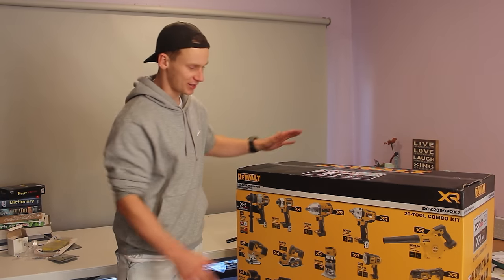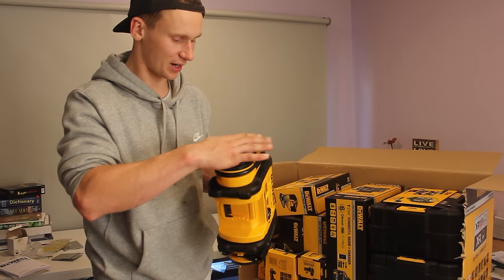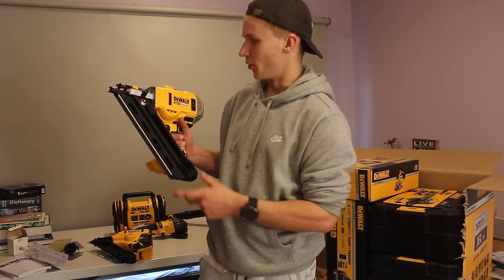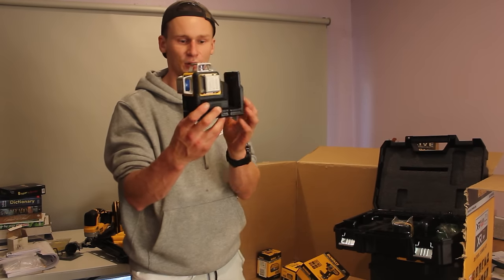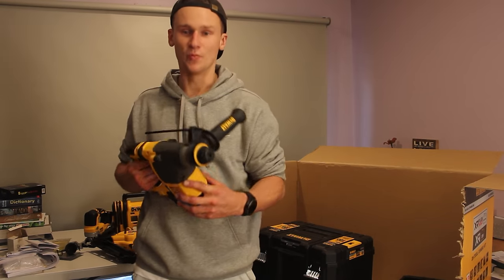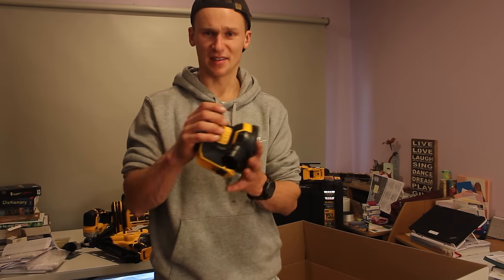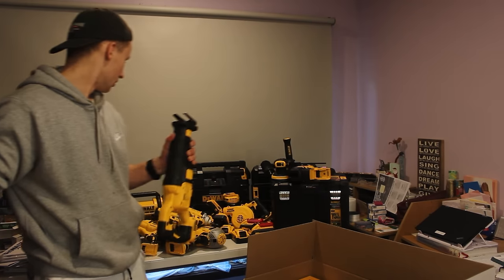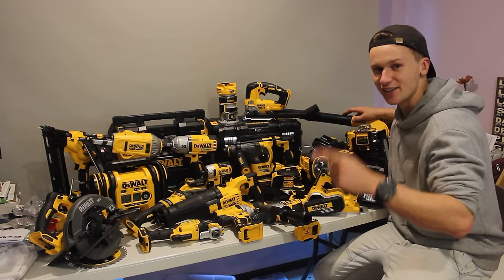UnBoxing DEWALTS $6,500 Combo Kit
In this video I unbox the biggest DeWalt combo kit I've ever seen, Sydney Tools stock this 6 and a half thousand dollar kit, and I unboxed it and had a look at everything it comes with!

After recently having my tools stolen, i purchased DeWalts $6,500 combo kit which is available at sydney tools. This 20 piece kit is loaded with every tool you need as you will see in this unboxing!

Want to have a look at the combo kit yourself? Here it is!